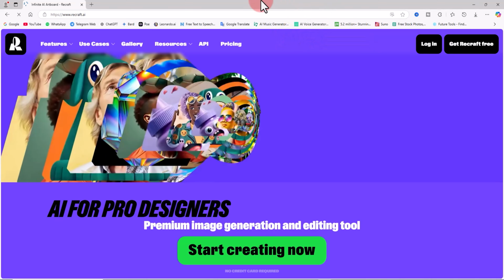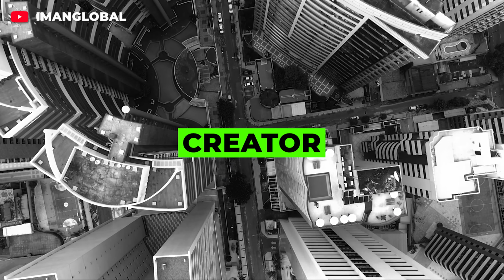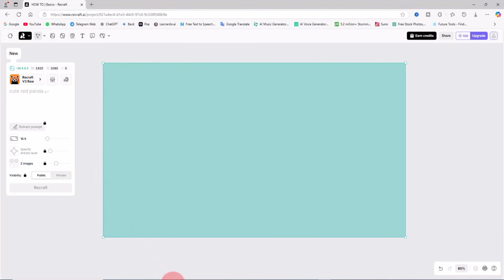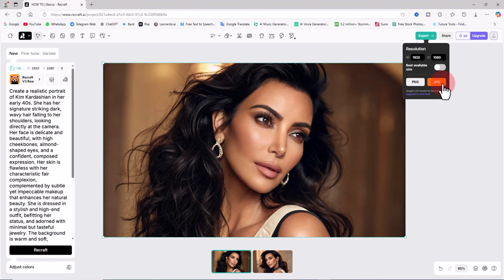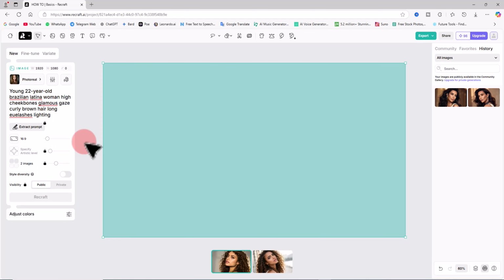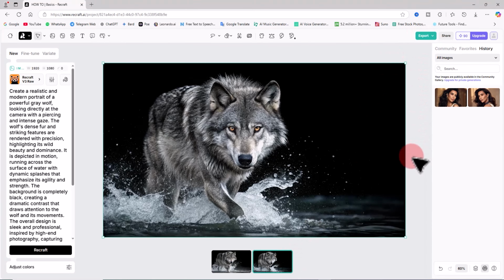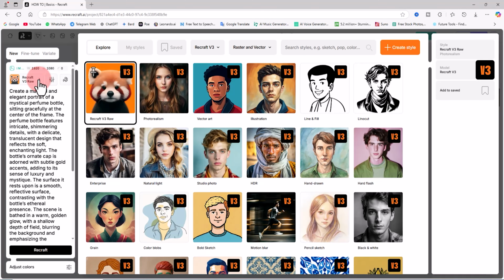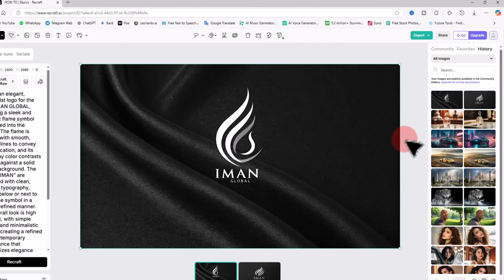Free Text-to-Image AI Generator – Turn Your Text into 3D Animations, Cartoons, and Realistic Images!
Free Text-to-Image AI Art Generator is here! Turn your prompts into stunning images—from 3D animation and 2D cartoon styles to hyper-realistic art! In this tutorial, we take an in-depth look at a newly released AI image generator that uses powerful text-to-image features to bring your ideas to life. With its groundbreaking tools, this AI is making waves in the creative community and redefining how we approach image creation. Could it be the next game-changer in AI image generation? Let's find out!

This isn’t just another art generator—it’s a true creative powerhouse! In this video, we’ll guide you step-by-step through everything you need to know, from signing up to generating jaw-dropping images in styles like 3D, cartoon, and cyberpunk. Learn how to navigate its intuitive interface, select aspect ratios, and explore presets to create everything from product mockups to artistic masterpieces. Ready to see the full potential of this incredible tool? Stay with us until the end to experience it for yourself!